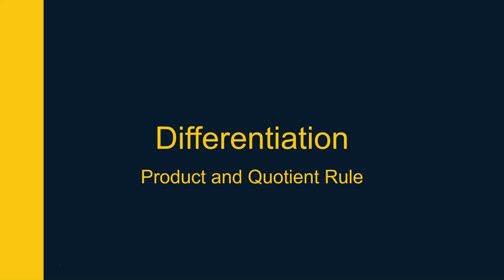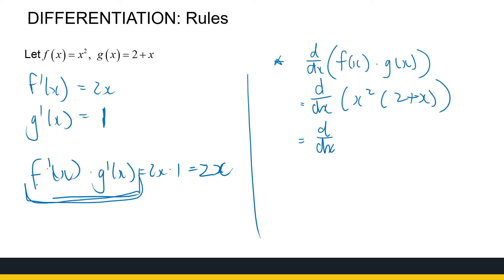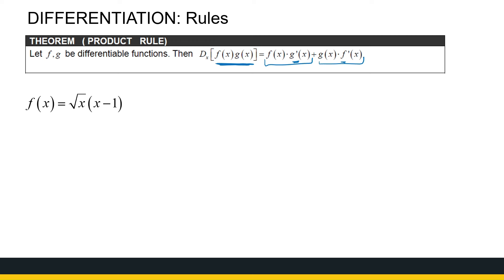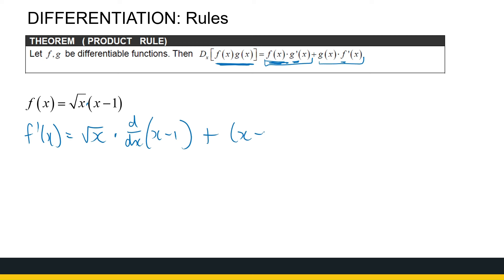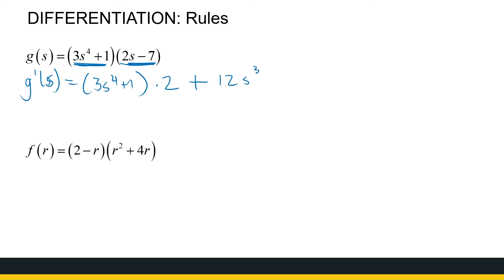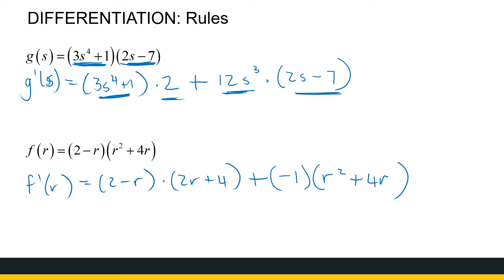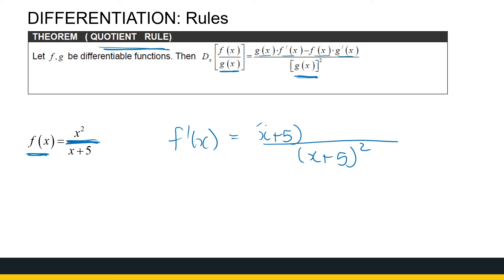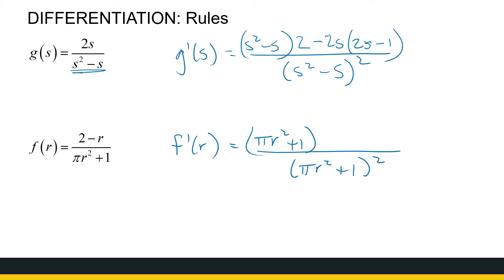Product and Quotient Rule for Differentiation